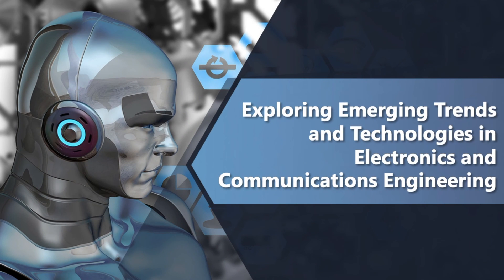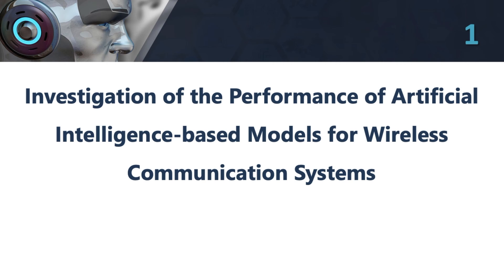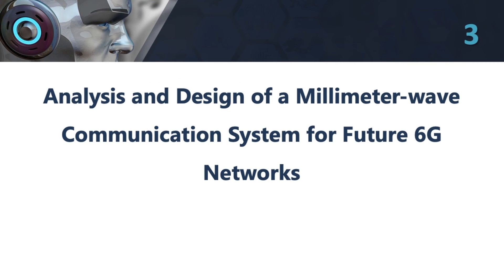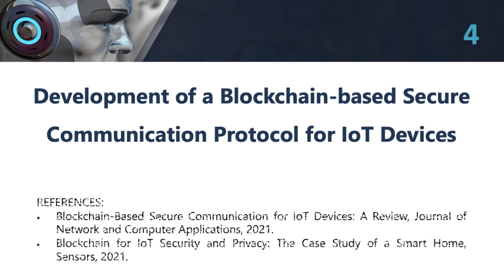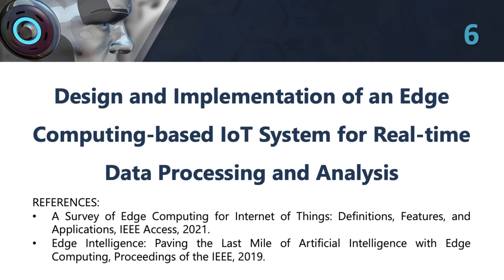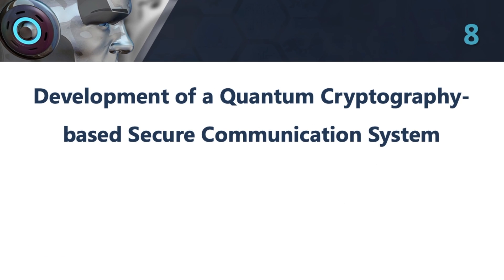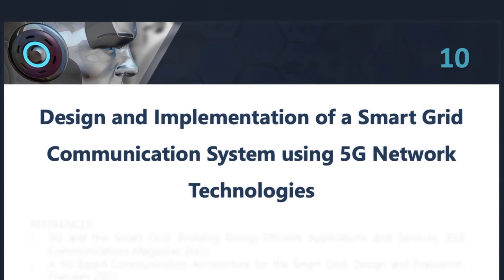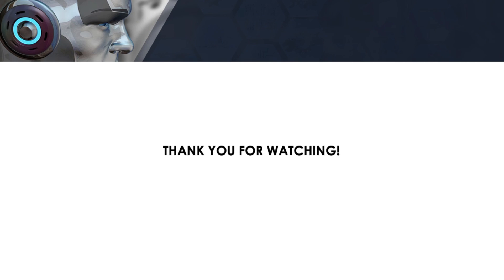Emerging Trends & Technologies in Electronics Engineering | A List of Potential Thesis Topics (ECE)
This is a list of potential thesis topics for undergraduate or college students studying electronics and communications engineering. The topics are focused on emerging trends and technologies in the field, with an emphasis on current and future developments. These topics cover a range of areas, including wireless communication, artificial intelligence, Internet of Things (IoT), blockchain, quantum cryptography, and smart grid technologies. These potential thesis topics offer students the opportunity to explore cutting-edge research in electronics and communications engineering and contribute to the advancement of the field.